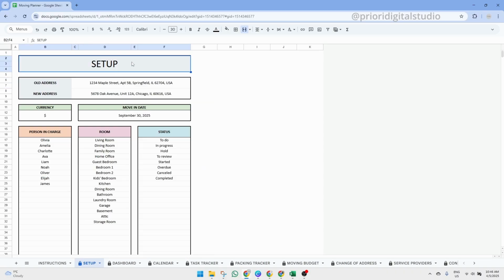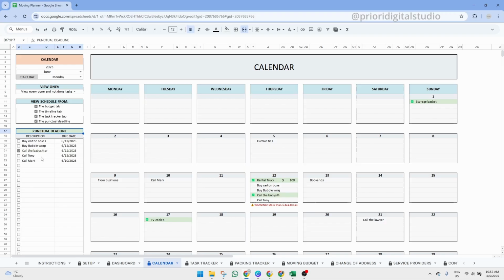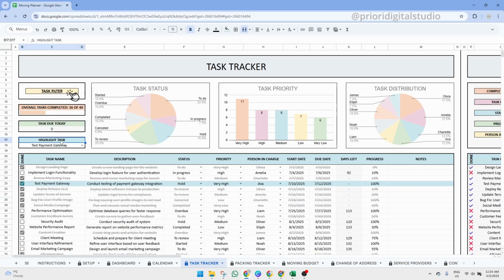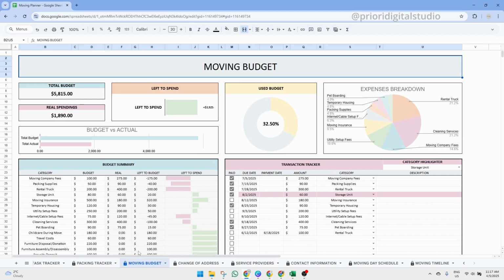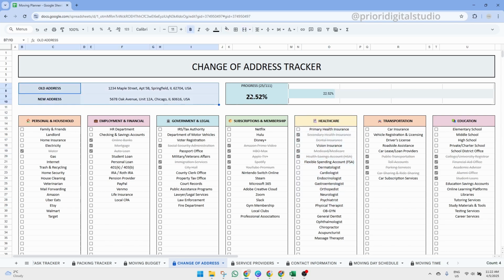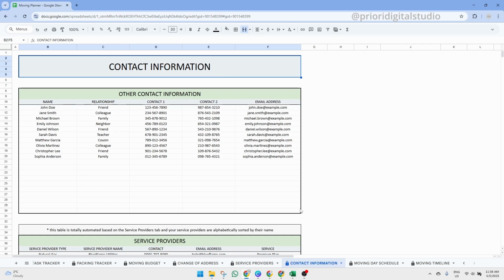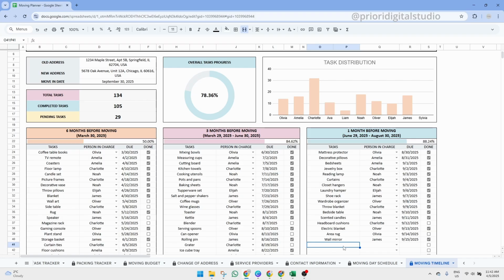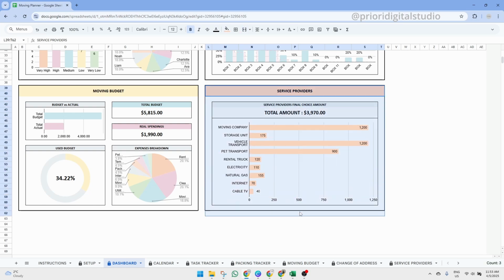Ultimate Moving Planner Spreadsheet - Moving budget - Moving Tasks - Schedule - Service Providers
With this tutorial, you'll be able to set up your Moving Planner spreadsheet in just a few minutes. We're here to help!

Quickly find what you need:
Intro: (00:00)
Setup: (0:56)
Calendar: (1:58)
Task Tracker: (4:39)
Packing Tracker: (6:17)
Moving Budget: (7:40)
Change of Address Tracker: (9:24)
Service Providers: (10:17)
Contact Information: (11:59)
Moving Day Schedule: (13:09)
Moving Timeline: (13:50)
Dashboard: (15:12)